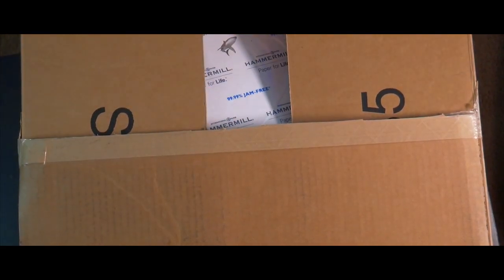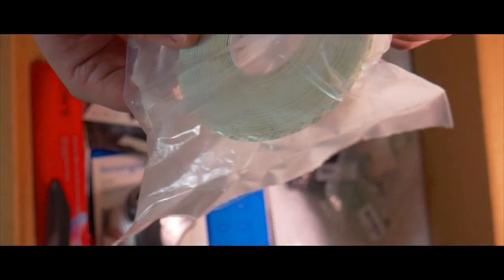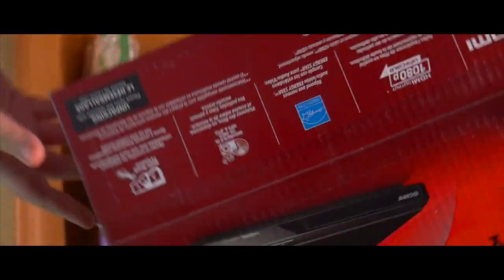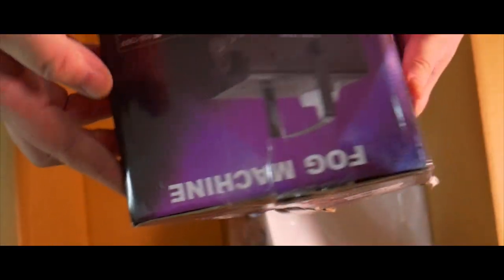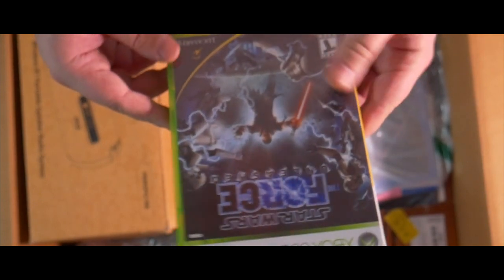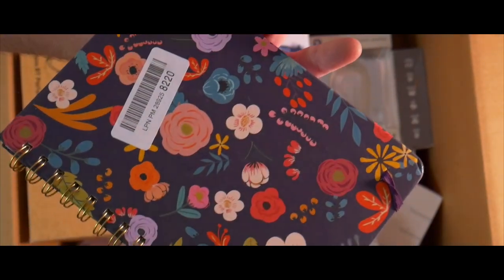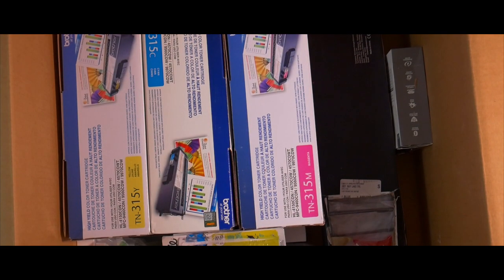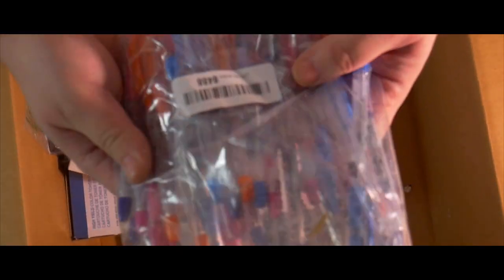Gizmos Unboxing! #1 : $2,040 ELECTRONICS LIQUIDATION PALLET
0:00​ - Intro
0:22​ - Box 1
9:47 - Box 2
23:00​ - Price roundup

We do not ship any items that are under $10.
Not all items shown in this video will be for sale.
Some items are kept, sold locally or online.